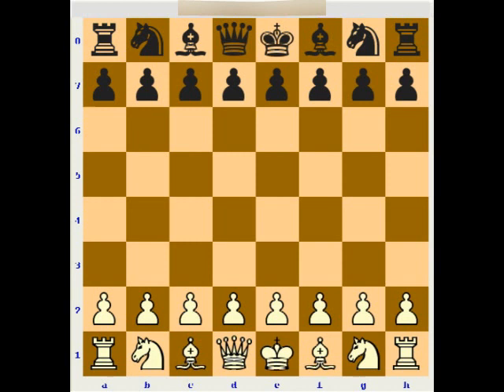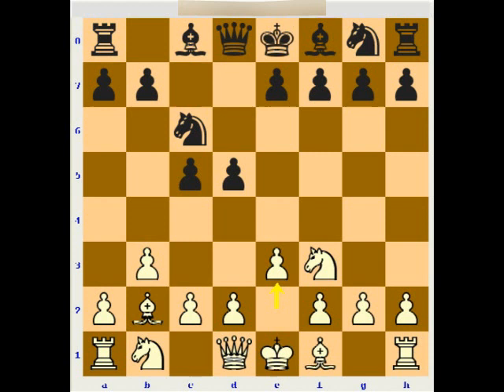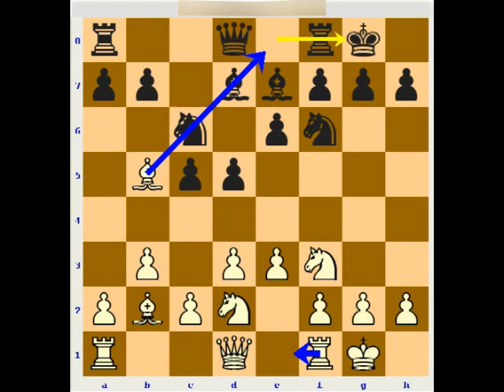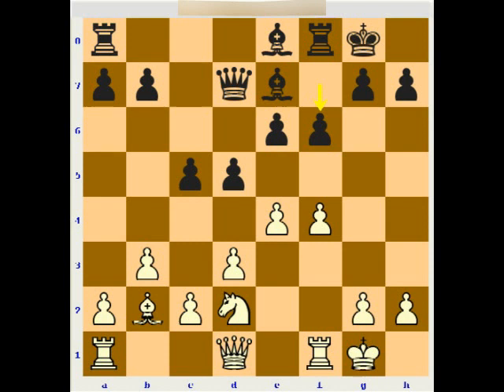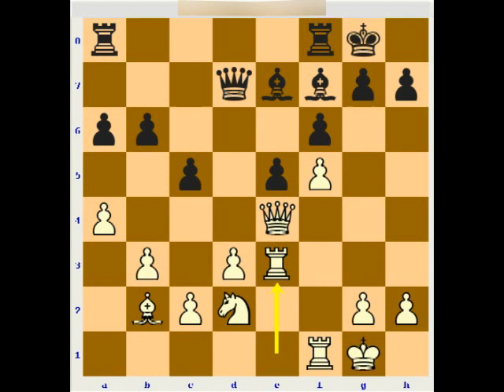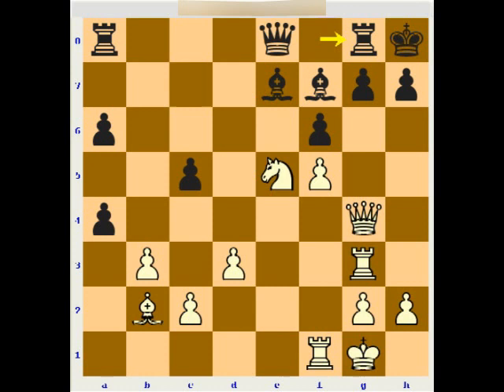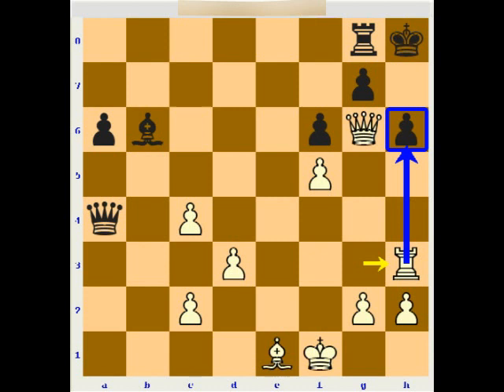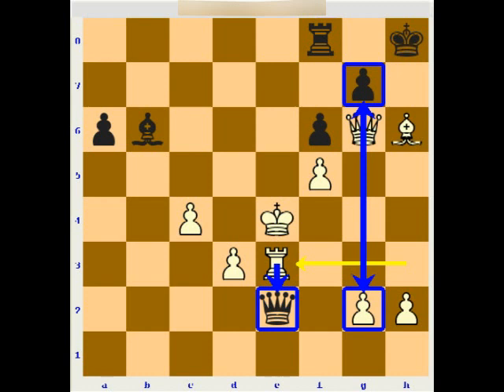How to play Hypermodern Openings pt 1(modern,reti,larsen etc)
dvd nimzo-larsen attack b3
DVD`s on modern pt 1 on Modern
pt 2 on Modern
pt3 on Modern